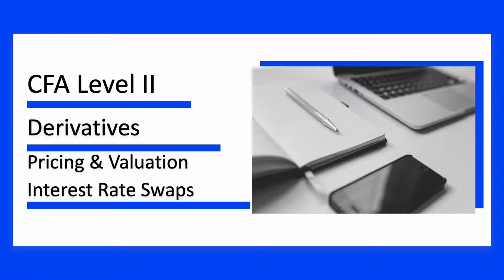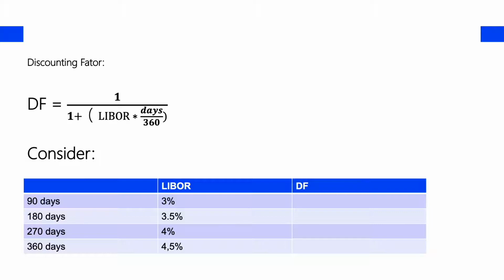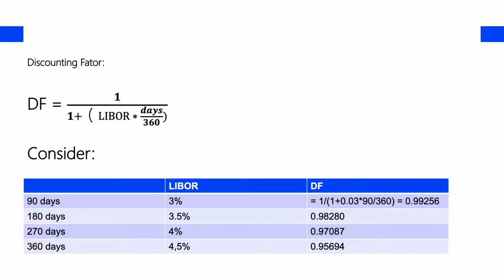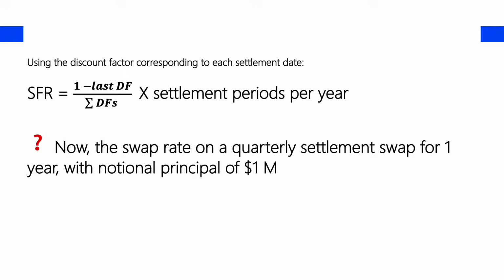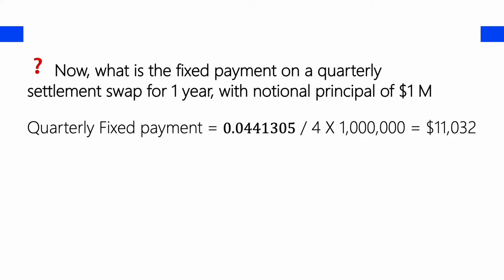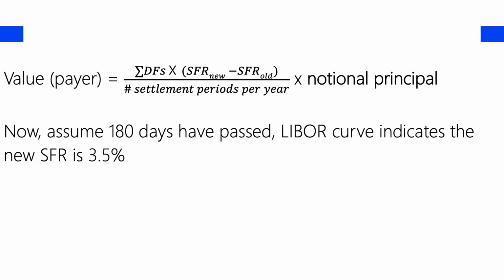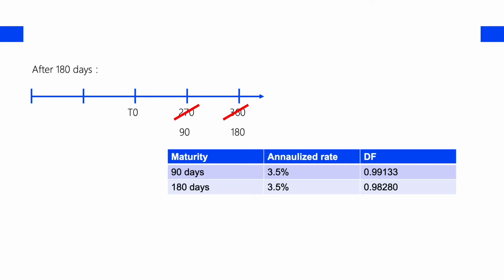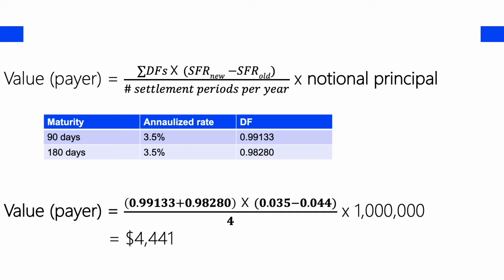2022 CFA II Exam Prep _ Derivatives _ Pricing & Valuation of Interest Rate Swap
CFA Charter is the most prestigious designation in the investment/financial profession.

The exams are challenging and time-consuming.

We are dedicated to preparing candidates for this long journey, with years of experience in the education/preparation industry.

We would like to help you to understand the material instead of just remembering them, to save your precious time and energy and to bring success to your study.